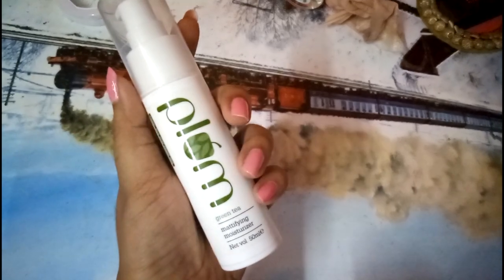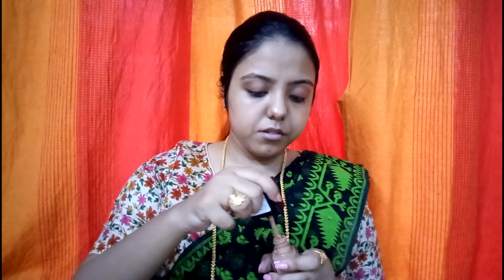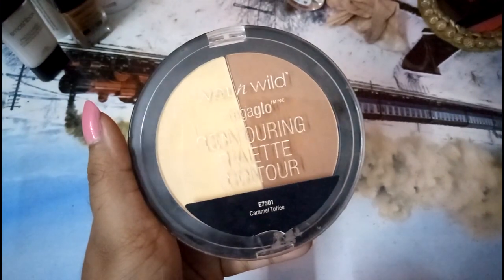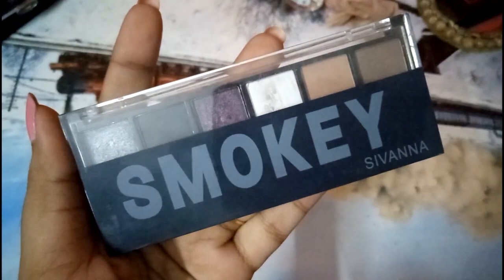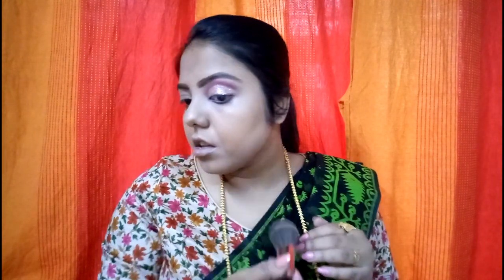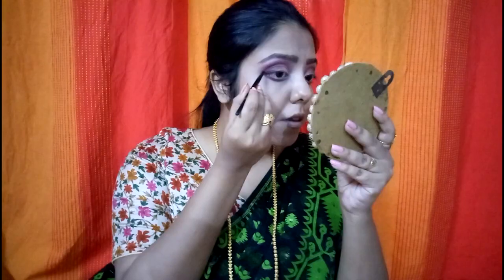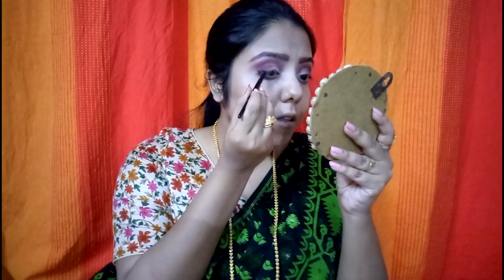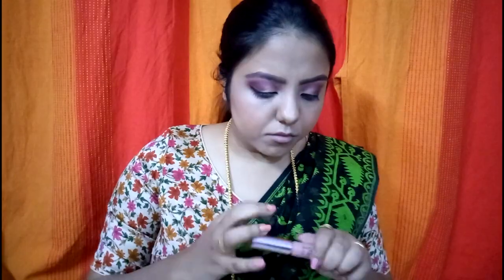THE BONG SAREE LOOK | BENGALI OCCASION | KOLKATA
Holla all my QuirkyFam,

I hope you are all doing really well...
This is not an easy to do look but is not extremely difficult to pull out as well. Products used:

Face:
1) Rose Water
2) Plum Green Tea Moisturizer
3) Smashbox Photo Finish Primer(Dupe)
4) Wet n Wild Photofocus Foundation (Toffee Pecan)
5) Maybelline Fit Me Concealer(25)
6) Wet n Wild Megaglow Contour(Caramel Toffee)
7) L.A Girl Glam Palette (Spice)

Eyes:
1) Sivanah Colors Eye Shadow(Smokey)
2) Nicka K 23 Perfect Matte Eye Colors
3) Wet n Wild Eyeshadow(Rose In The Air)
4) Loreal Paris Gel Eyeliner(Black)
5) Essence Maximum Definition Volume Mascara

On My Lips: Lakme 9-5 Weightless Mouse (Coffee Lite)

Take care,
Love,
Bye.